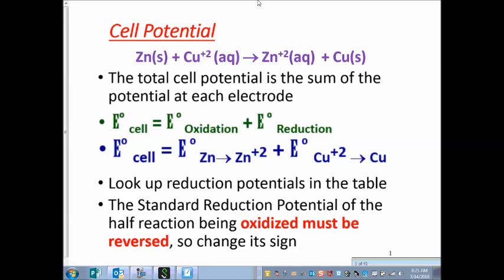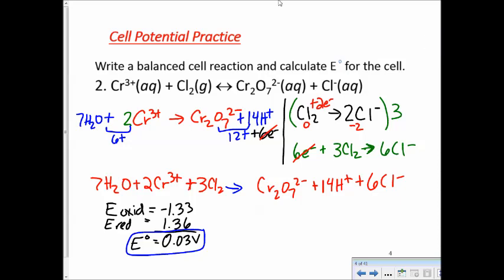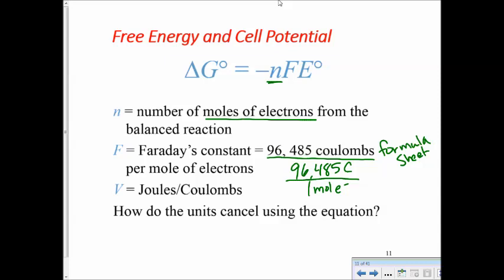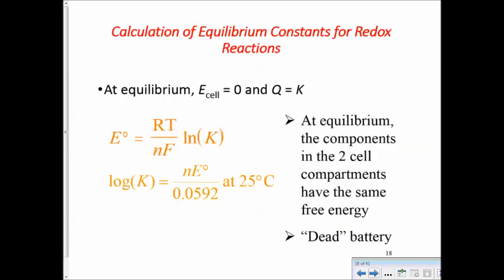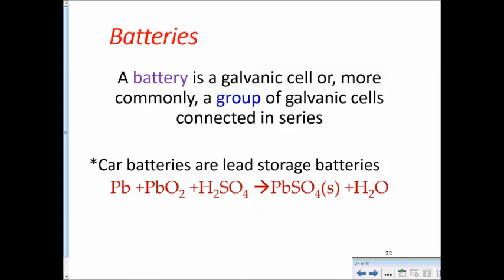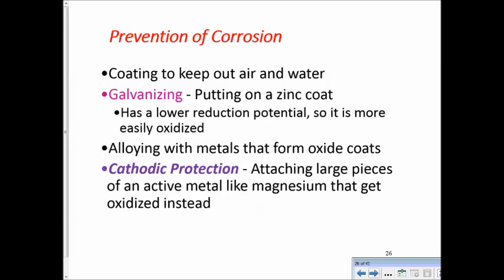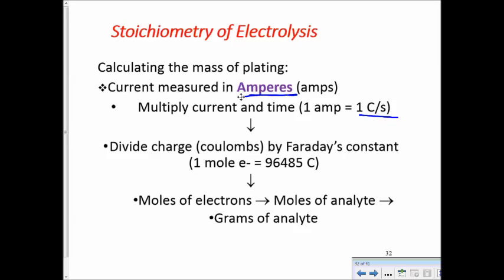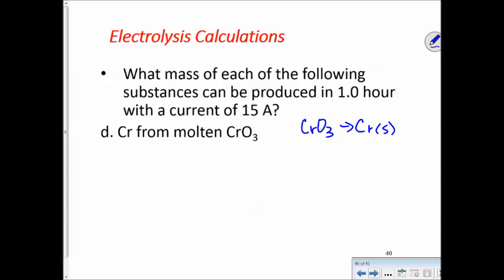Electrochemistry Notes Part 2